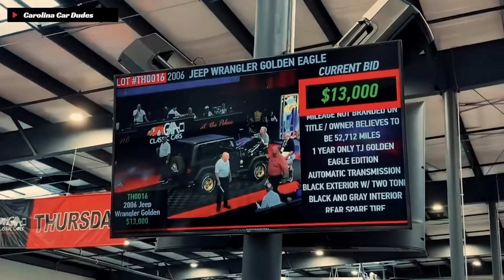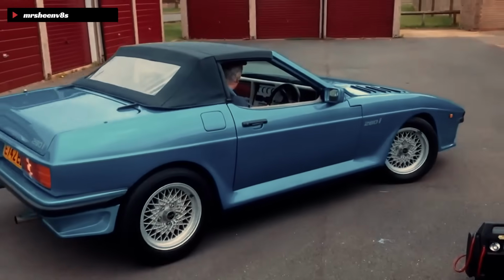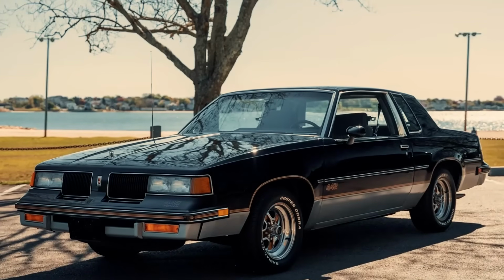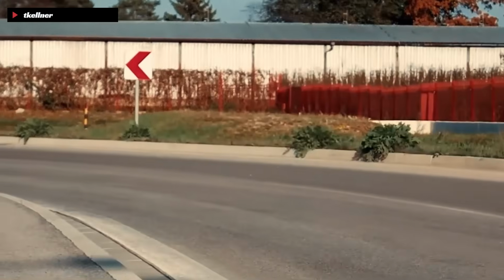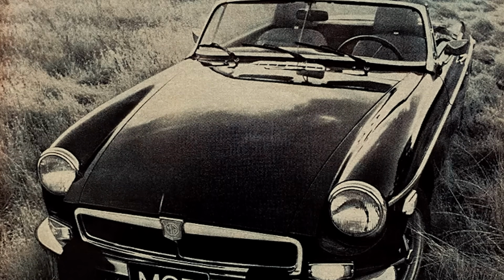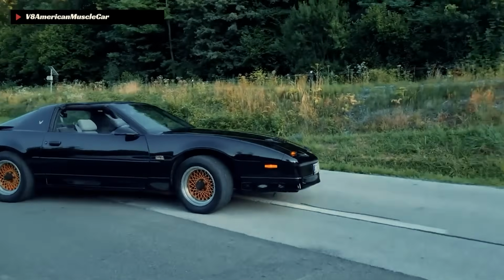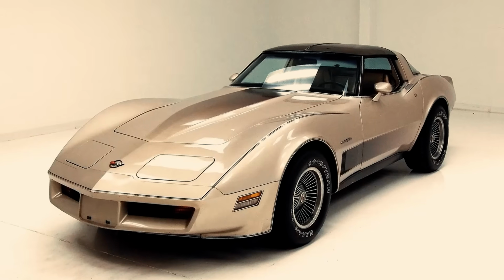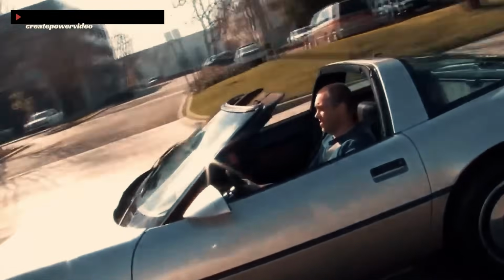7 CHEAP Classics You NEED To Buy Before Its Too Late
Classic cars are getting pricey, it’s no secret to anyone but there are still a few great options out there in the affordable classic market that you can still pick up today that represent great value.